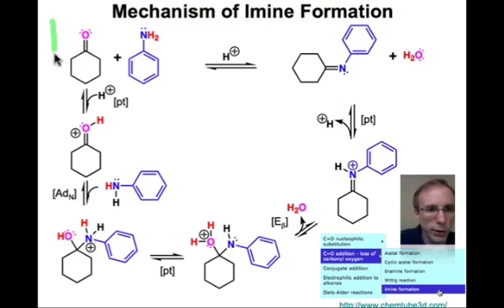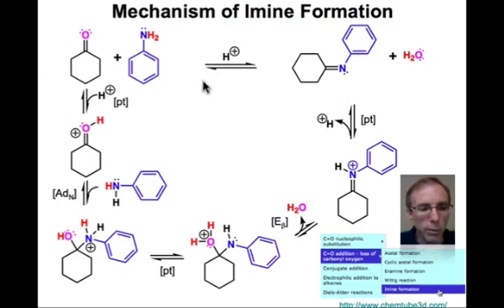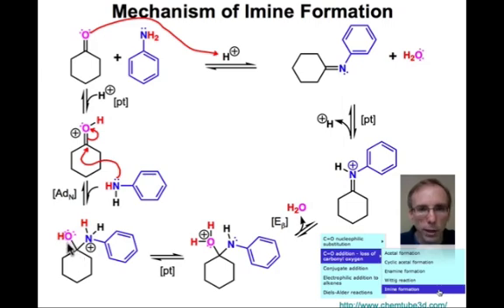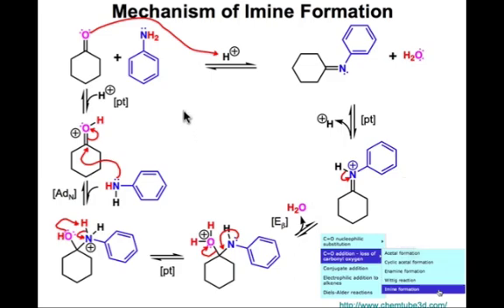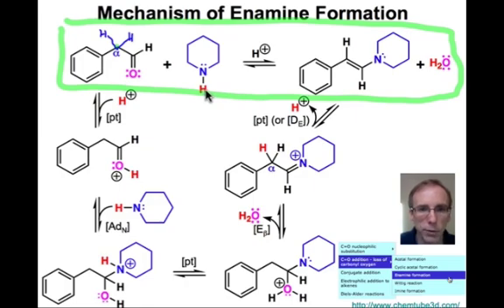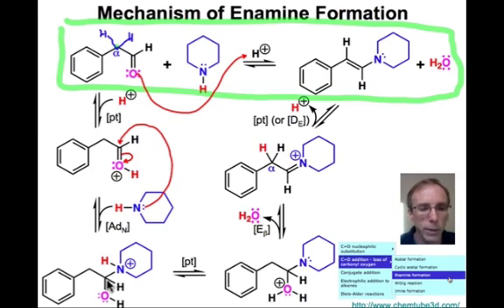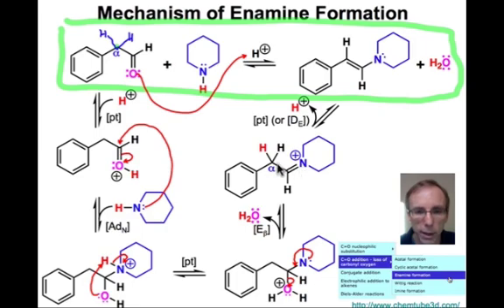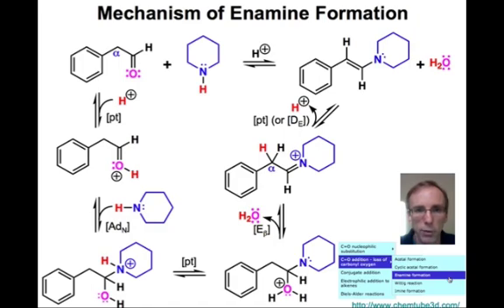Imine and Enamine Formation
The mechanisms of imine and enamine formation are presented.